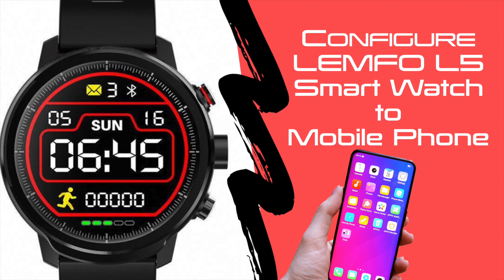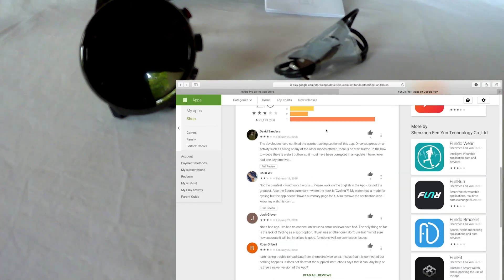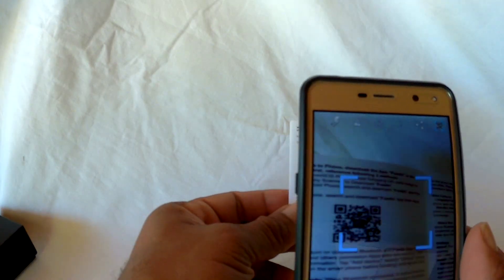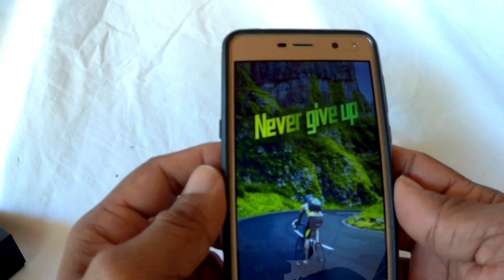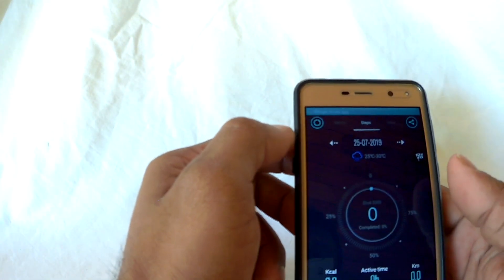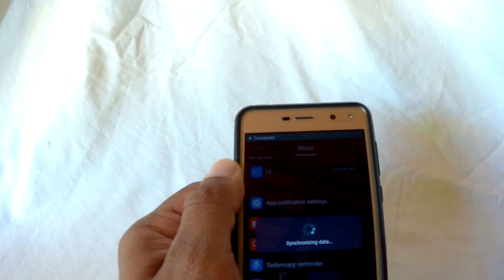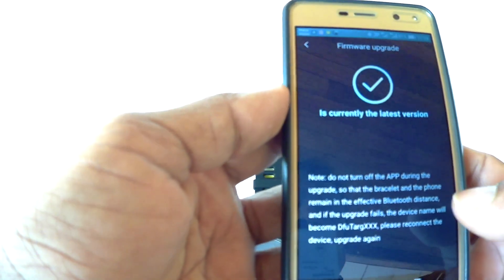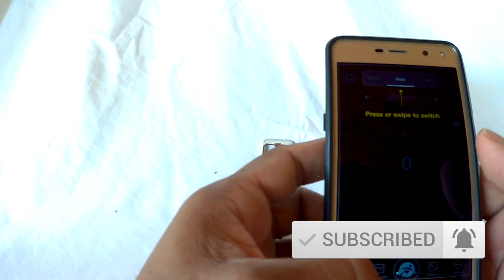LEMFO L5 Smart Watch Configuration to mobile phone step by step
How to configure Lemfo L5 Smart Watch to Android Phone?